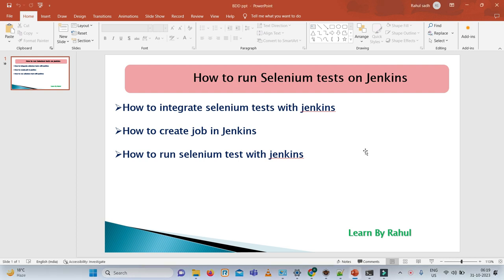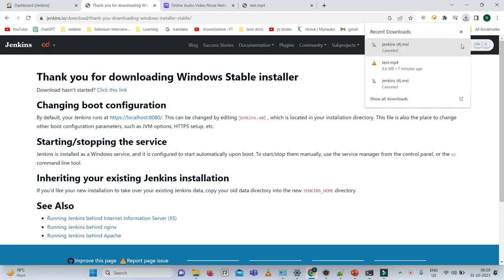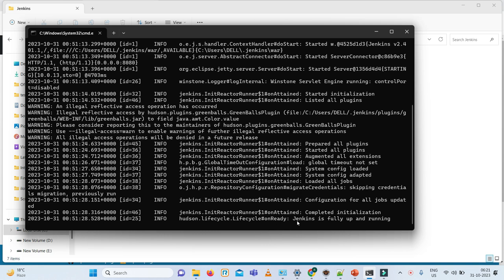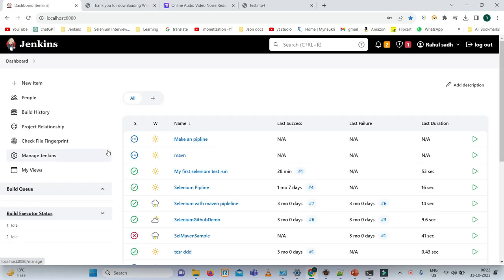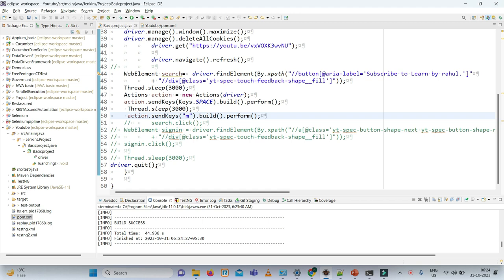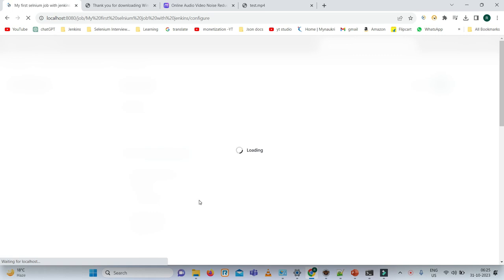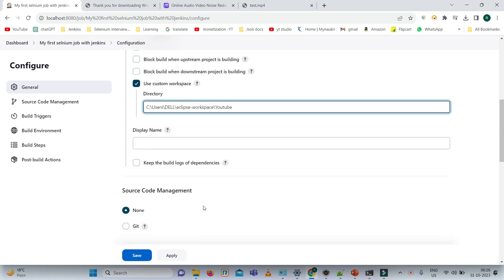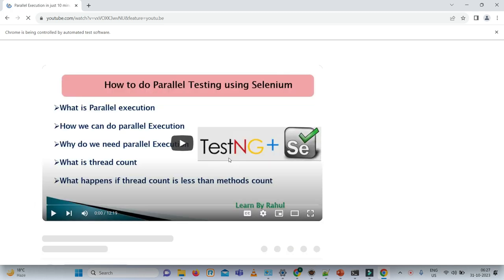How to run Selenium tests on Jenkins | How to run Selenium TestNG test from Jenkins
In this video you willl earn

how to run automation tests in jenkins,
how to run automation scripts in jenkins,
how to run automation test cases in jenkins,
run automation test in jenkins,
running automation tests in jenkins,
selenium with jenkins,
jenkins beginner tutorial,
jenkins tutorial,
jenkins tutorial step by step,
jenkins for testing,
run tests with jenkins,
test automation jenkins